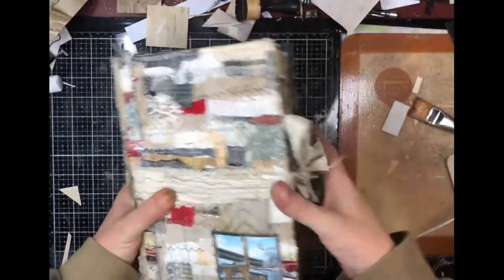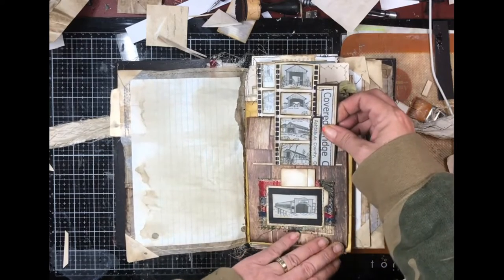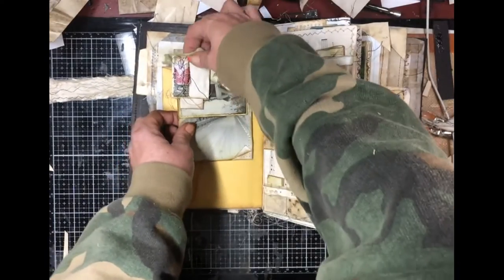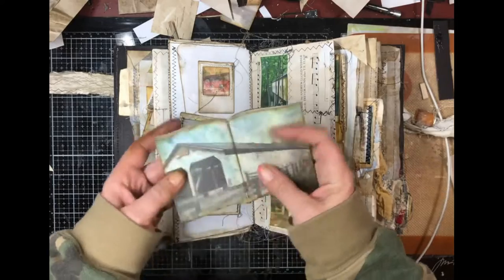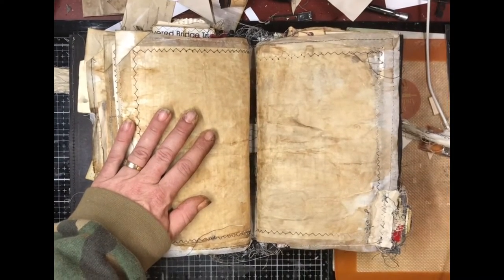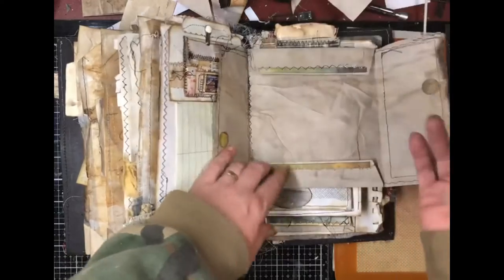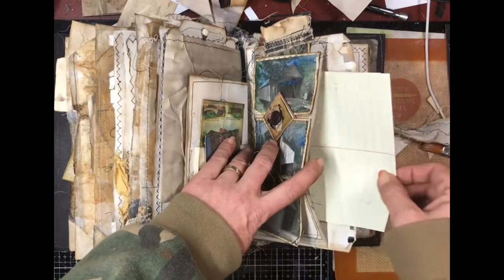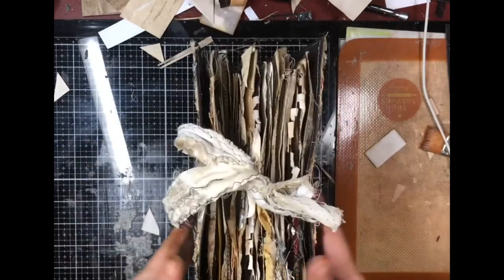Custom Order - Covered Bridge Junk Journal Final Flip-Thru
I was commissioned to make a second journal for a return customer. She gave me a choice of multiple themes they were interested in buying.   Easter, Waterfalls, Covered Bridges.   I obviously chose the Covered Bridges and this is what I came up with.